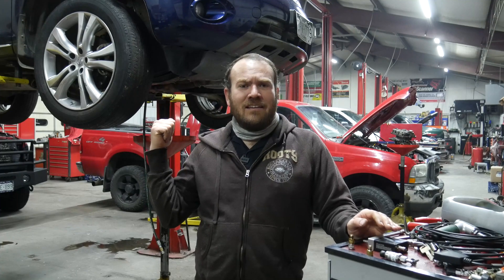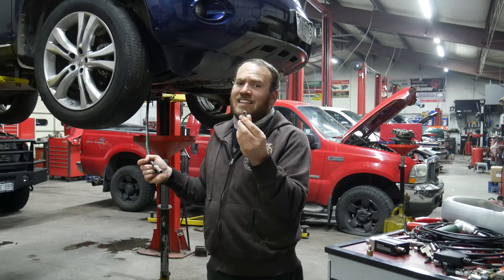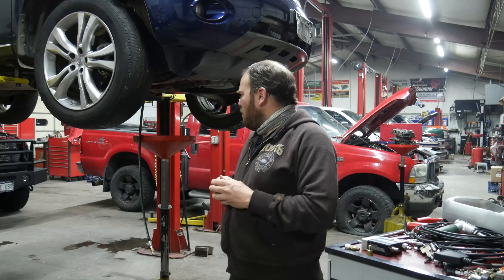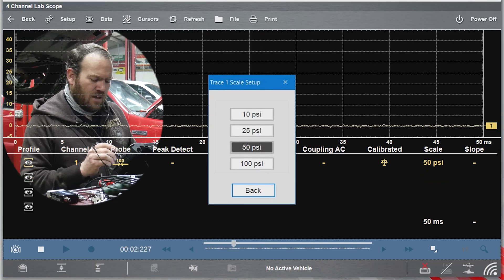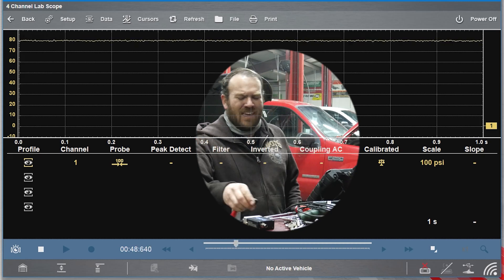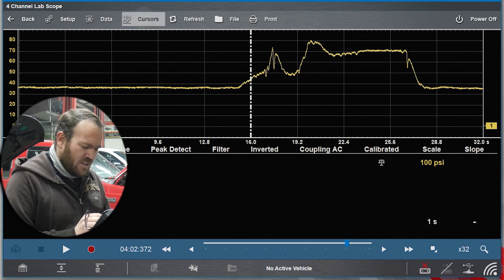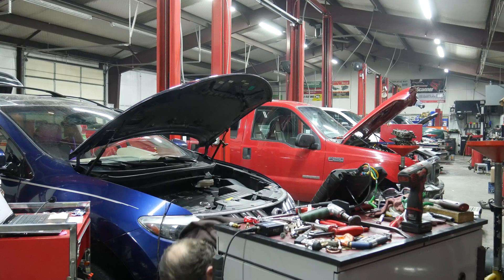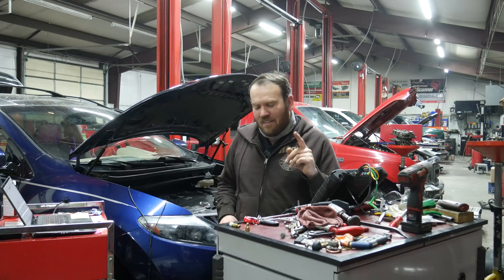Weekly Waveform 16 - How to check oil pressure with a pressure transducer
This week you will need a pressure transducer to complete the test. WPS500x, Snap-on, ATS or DIY setup. If you have the chance to add another channel add a sync channel so RPM can be measured. I have several different oil pressure adaptors I use for this test but most of the adaptors have Foster quick disconnects attached so I can interchange all of my pressure testing gear.

Most vehicles will have two specs listed. One is going to be the oil pressure at idle and the other will be oil pressure at a specific RPM. Most vehicles will be tested when warm but some will have a specific oil temp for testing.